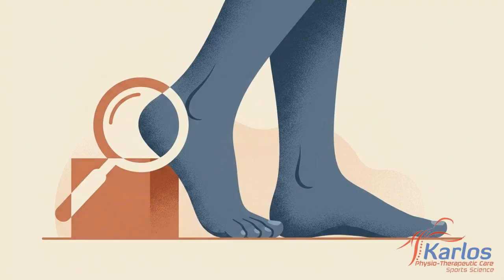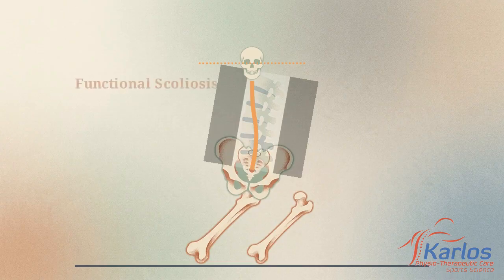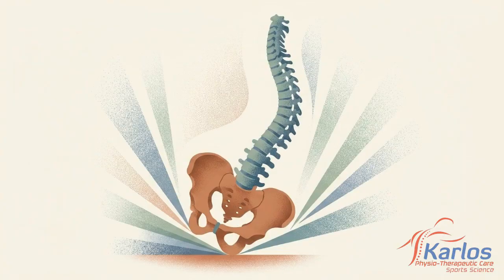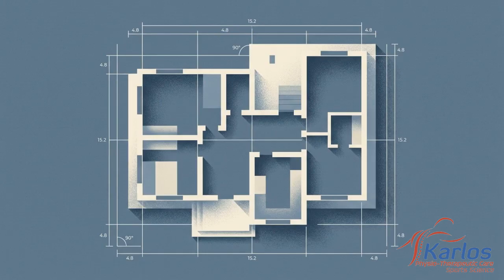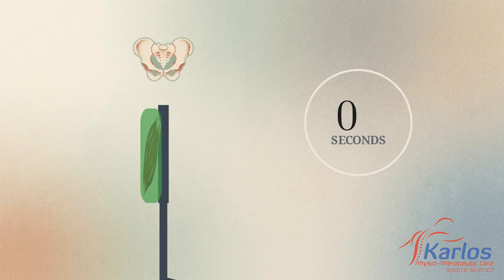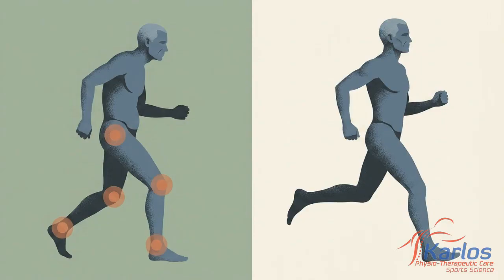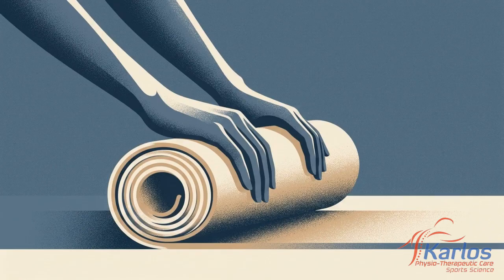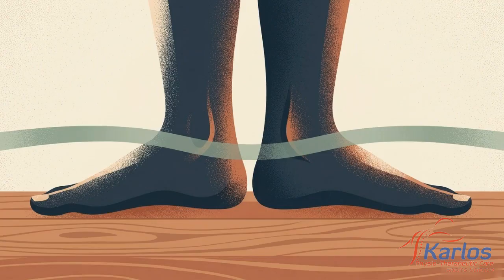The Hidden Asymmetry Managing Leg Length Discrepancy